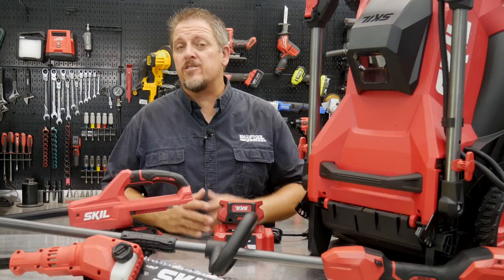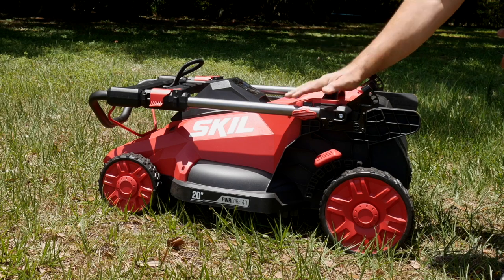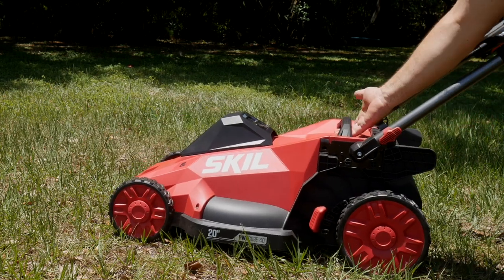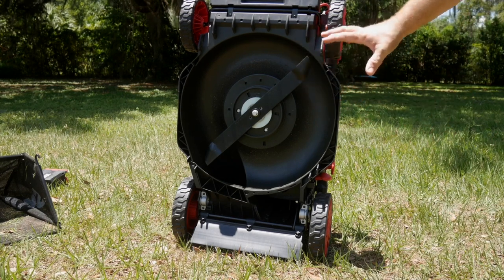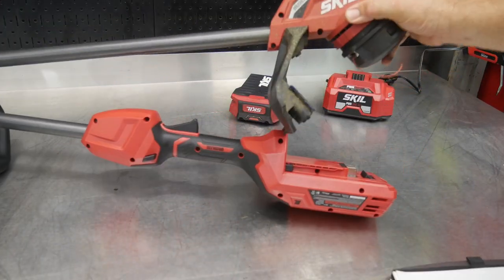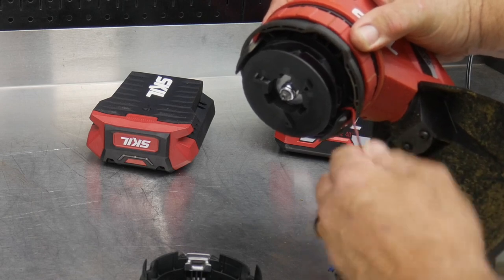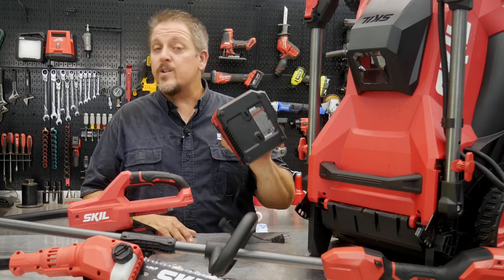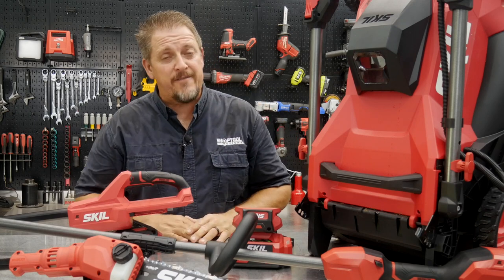SKIL 40V Mower, String Trimmer, and Pole Saw Review [5-YEAR WARRANTY]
It's really tough to find a better-priced system than the SKIL 40-volt Brushless lawn tools. The SKIL 40V 20" Lawn Mower is only $299. The SKIL 40-volt brushless 10-inch Pole Saw is just $199, and the SKIL 40V Brushless 14" string trimmer costs only $149. Each of these tools come with their own 40-volt battery and charger. Furthermore, SKIL includes a 5-year warranty that covers the tools and batteries.

SKIL 40V Mower
SKIL 40V String Trimmer
SKIL 40V Pole Saw
SKIL 40V Blower
SKIL 40V Hedge Trimmer
SKIL 40V String Trimmer & Blower